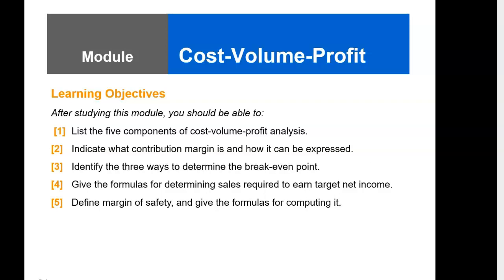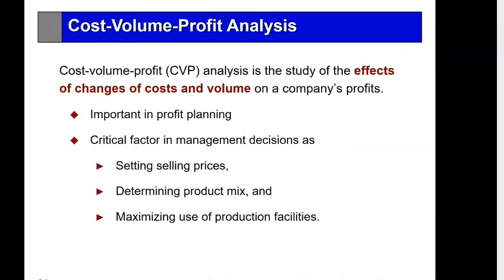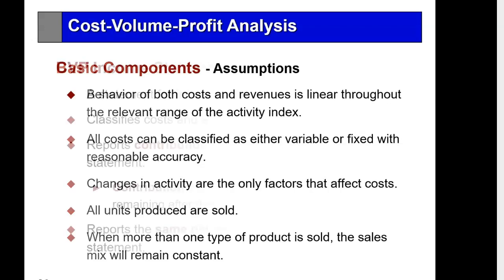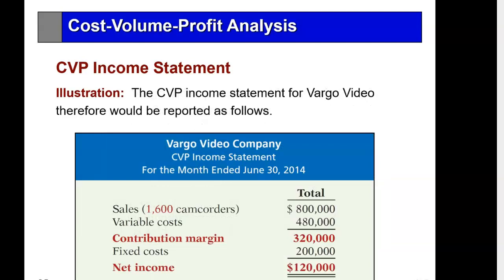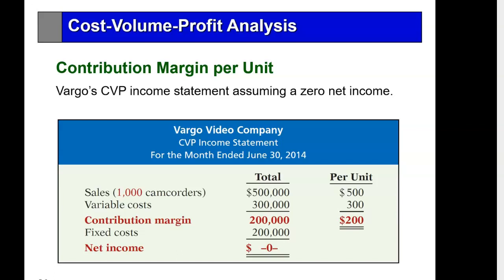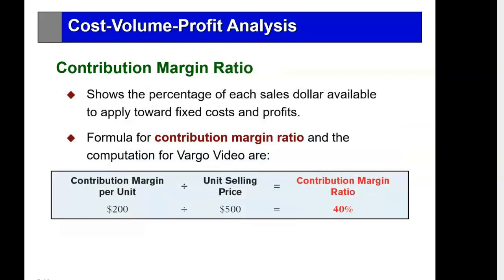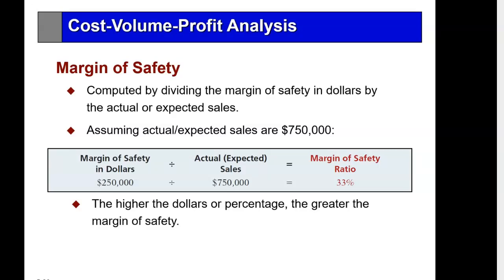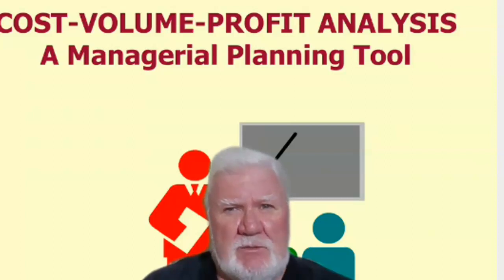Lecture on Cost Volume Profit analysis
CVP analysis is the most important planning tool a manager can employ.